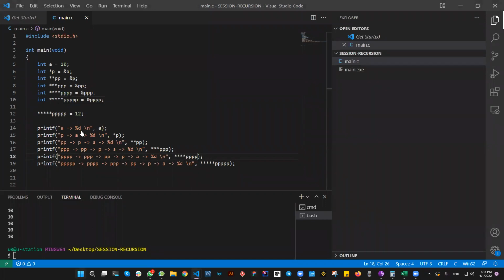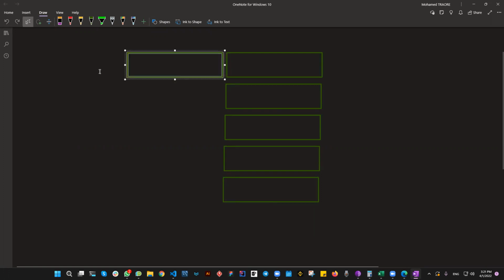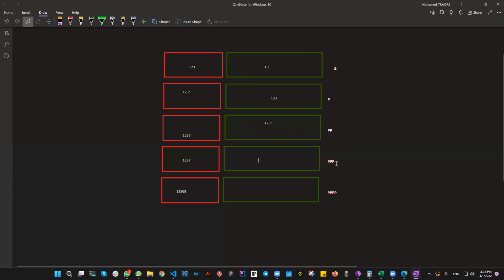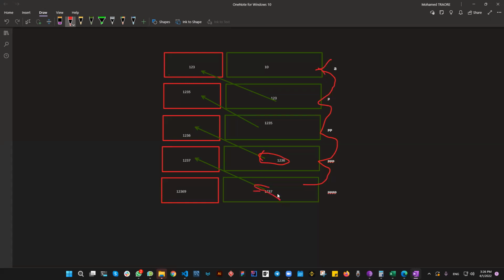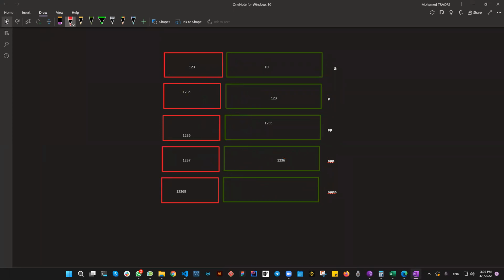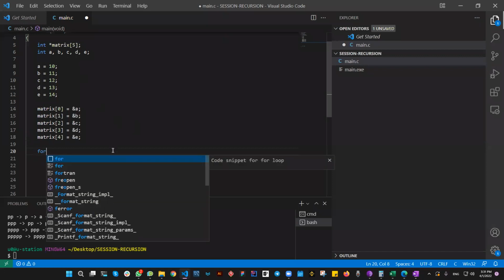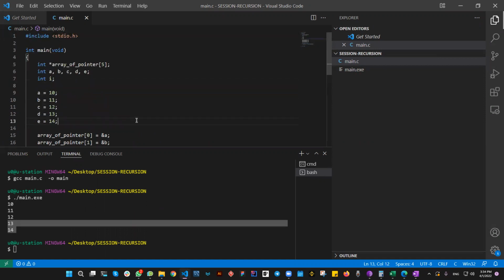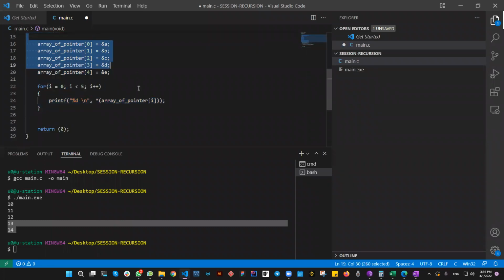2# C - Even more pointers | Pointer TO Pointer